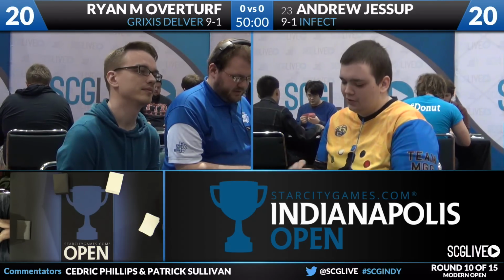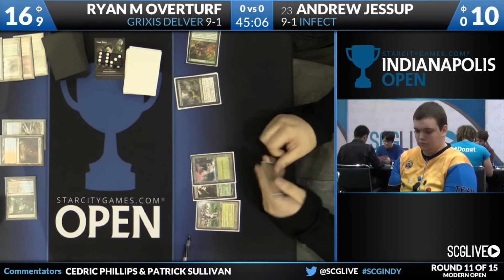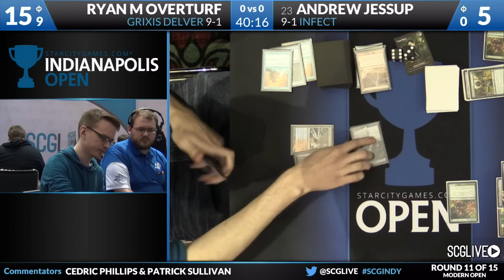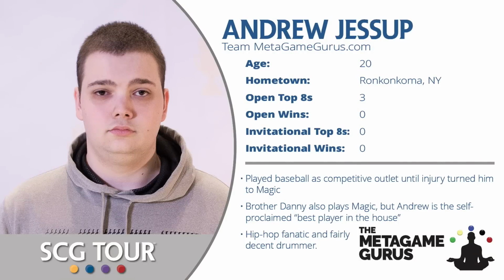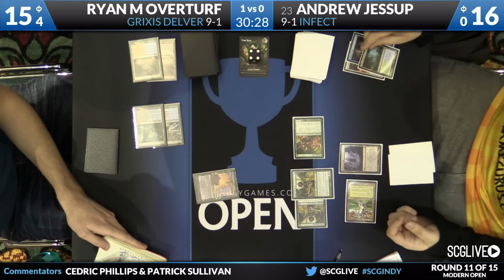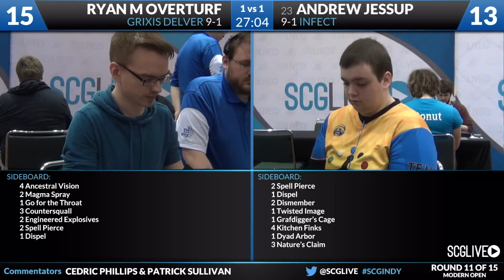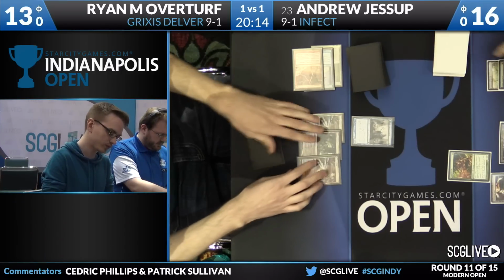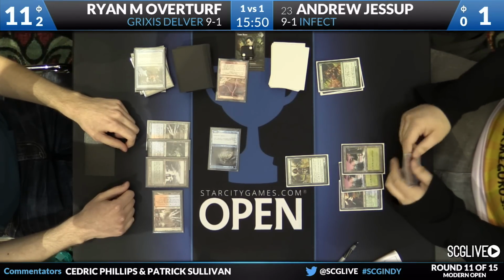SCGINDY - Modern - Round 11 - Ryan Overturf vs Andrew Jessup